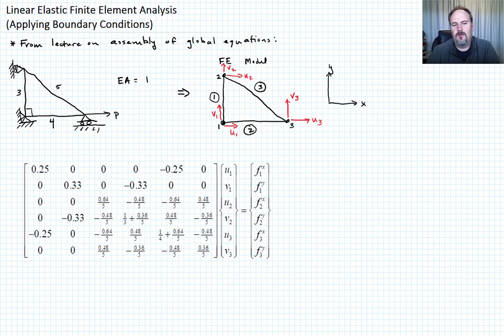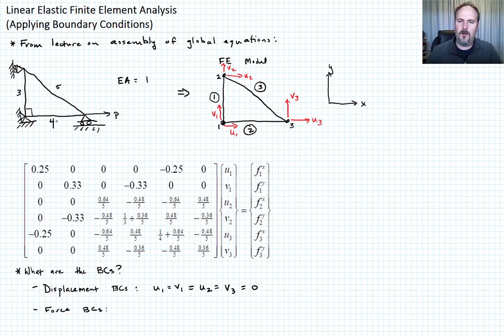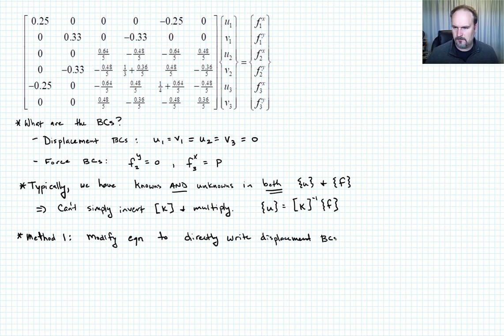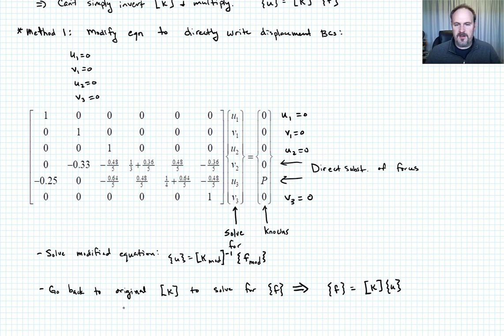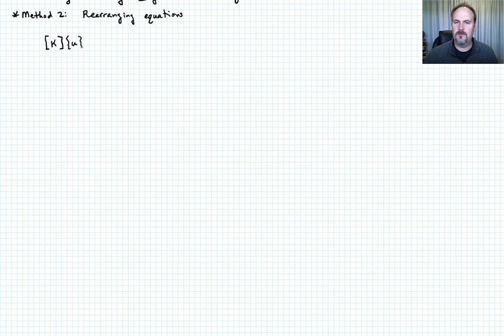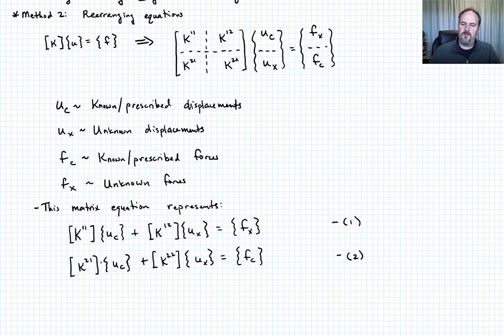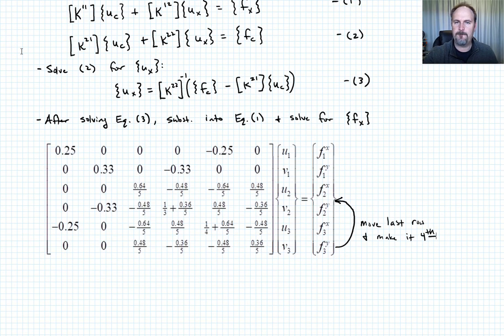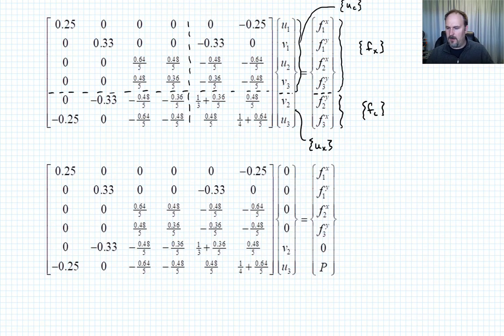1-7: Linear Finite Element Analysis (Applying Boundary Conditions)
Demonstrates via 6x6 example how to apply displacement and force boundary conditions. Method 1: Modification of equations to directly implement displacement BCs. Method 2: Rearranging equations to first solve for unknown displacements and then for unknown forces.